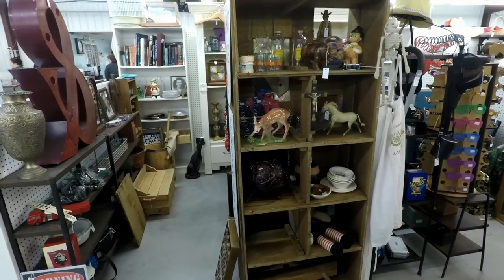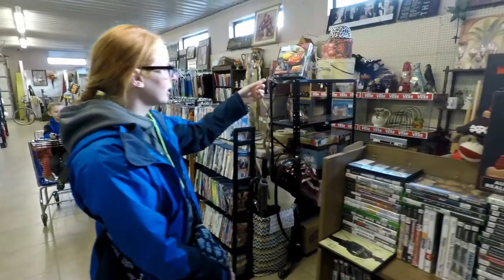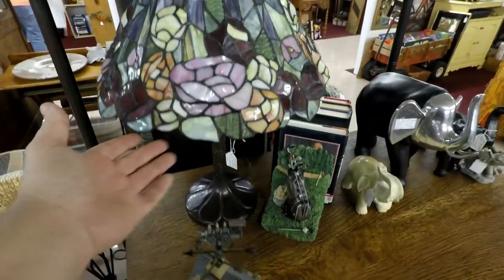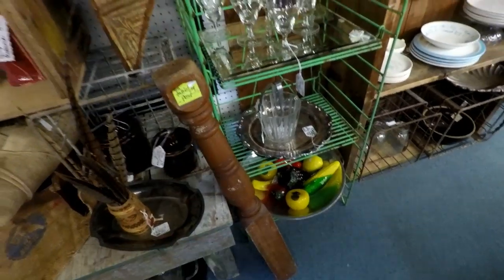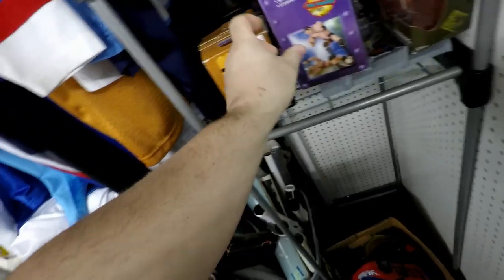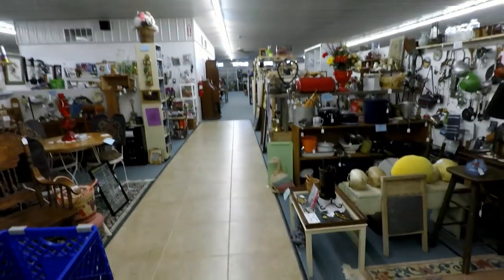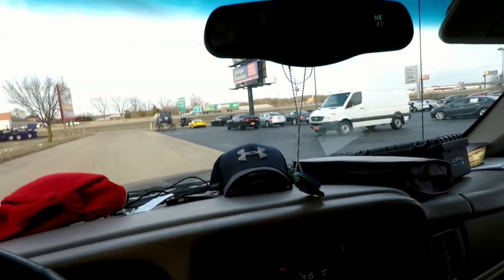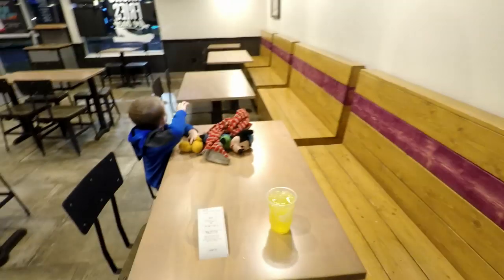Antique Mall Booth Advice - Grow Your Antique Flea Market Sales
Antique Mall Booth Advice

Come join me and my family as we visit a large antique mall and hunt for treasures and give advice on setting up a pleasing antique mall booth! Lets get some display ideas, decorating ideas, and setup advice as we hunt for rusty gold!

Be sure to sign up for our future auctions!

Facebook Auction Group!

Hello everyone my name is John and I am the owner of Nevermore-Antiques (Show Me Pickers!)  Along with my wife Megan and our three kids, we run our company from our 40-acre farm in rural Missouri.  I have been buying and selling from the time I was 6 years old!  We have been selling on eBay full time since April 2017 and this is our blog about our adventures!

Snail Mail:

John Johnson
1189 Madison 218